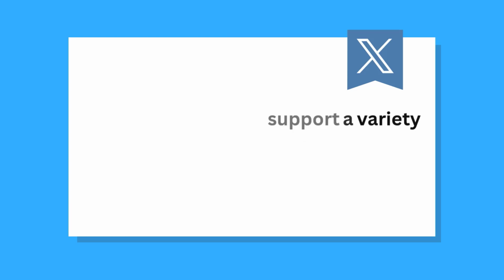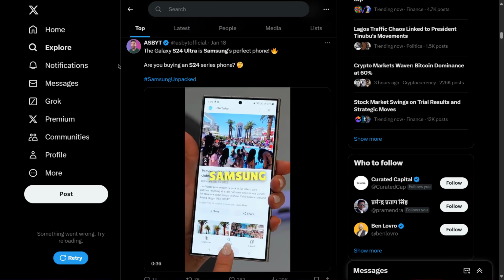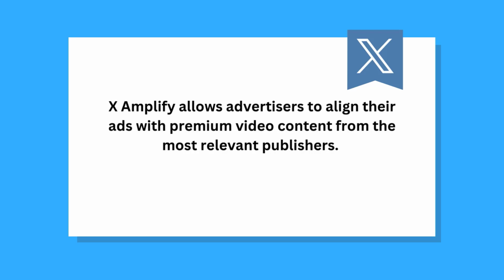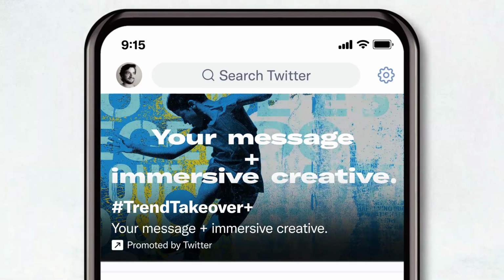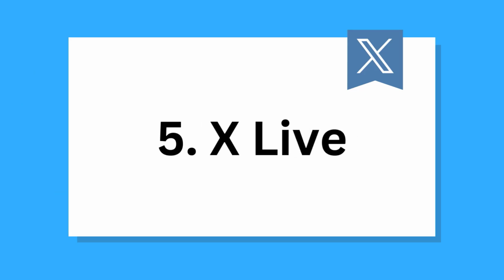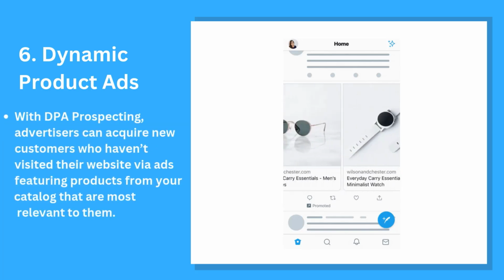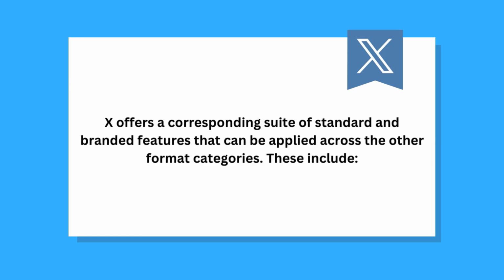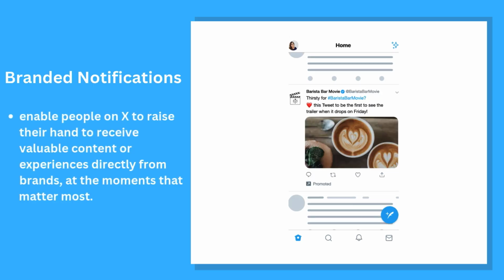Understanding X Ad Formats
Welcome to Teknikforce! In this video, we’re diving into the world of X Ad formats. You’ll learn about Promoted Tweets, Follower Ads, Trend Takeovers, ETC— each offers unique ways to reach your goals, powerful tools to amplify your message and engage your audience. Let’s get started!

Also Watch:
🔥 Livecaster24×7
The Ultimate Video Traffic Boost